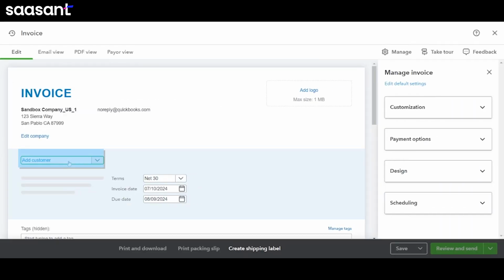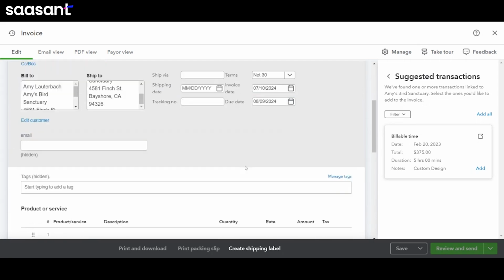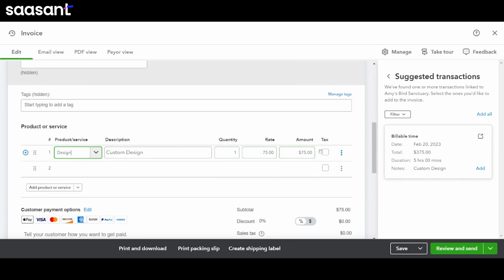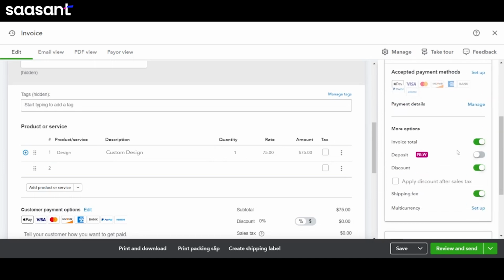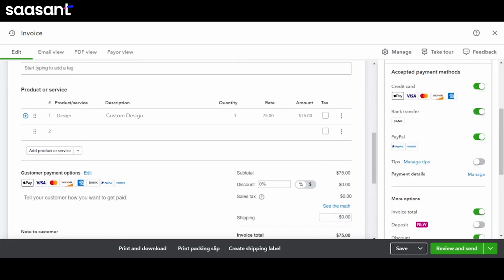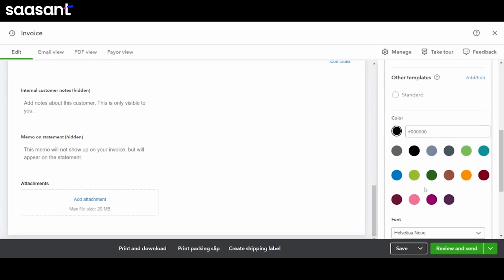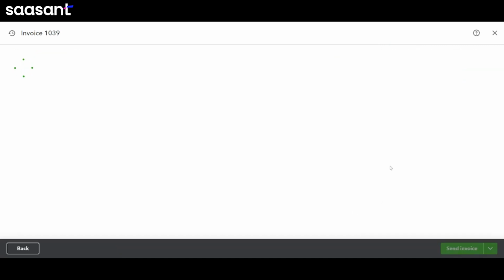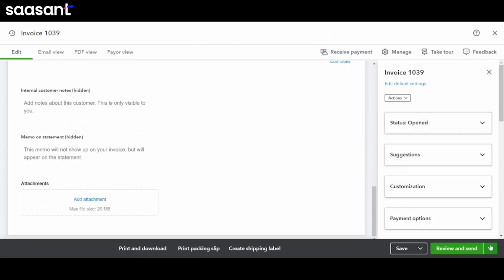𝐇𝐨𝐰 𝐭𝐨 𝐂𝐫𝐞𝐚𝐭𝐞 𝐈𝐧𝐯𝐨𝐢𝐜𝐞𝐬 𝐢𝐧 𝐐𝐮𝐢𝐜𝐤𝐁𝐨𝐨𝐤𝐬 𝐎𝐧𝐥𝐢𝐧𝐞 (𝐄𝐚𝐬𝐲 𝐒𝐭𝐞𝐩-𝐛𝐲-𝐒𝐭𝐞𝐩 𝐆𝐮𝐢𝐝𝐞) | 𝐒𝐚𝐚𝐬𝐀𝐧𝐭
Learn how to create invoices quickly and easily in QuickBooks Online! This step-by-step tutorial covers everything you need to know, from adding customer details to customizing your invoice design and sending it to your clients.

In this video, we'll walk you through:
Creating a new invoice in QuickBooks Online
Adding customer information and ensuring accuracy
Setting invoice dates, due dates, and payment terms
Adding products or services and calculating charges
Customizing invoice details and design
Choosing payment options (including online payments)
Adding shipping, discounts, and sales tax
Writing personalized notes and adding attachments
Choosing a professional invoice design
Sending invoices via email
Printing invoices
Receiving payments
Sharing invoice links via text
Plus, discover SaasAnt Transactions, a powerful tool used by thousands of accounting professionals to simplify bulk import of invoice data into QuickBooks!

Timestamps:
0:00 How to create an invoice in QuickBooks Online?
0:03 Step 1: Click Plus New and select Invoice
0:08 Step 2: Add customer and confirm customer details like email
0:14 Step 3: Set invoice date, due date, and terms like Net 15 or Net 30
0:22 Step 4: Add products or services and choose rate type
0:30 Step 5: Enter quantity and rate to adjust the invoice amount
0:36 Step 6: Customize invoice fields using Manage and toggle what customers see
0:46 Step 7: Set up payment options so customers can pay online
0:55 Step 8: Add shipping, discounts, and confirm sales tax settings
1:10 Step 9: Add a note or attachments for the customer
1:18 Step 10: Choose invoice design, colors, fonts, or templates
1:30 Step 11: Review and send the invoice by email
1:40 Step 12: Print and download the invoice if you need a paper copy
1:50 Step 13: Receive payment or share invoice link by text

Read the guide here:

To know how to upload invoices into QuickBooks Online, read the guide